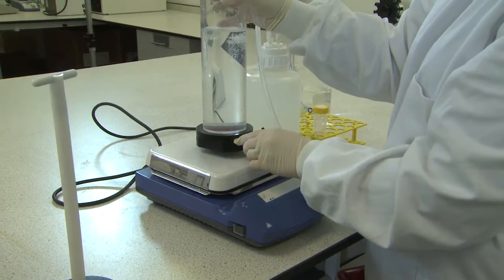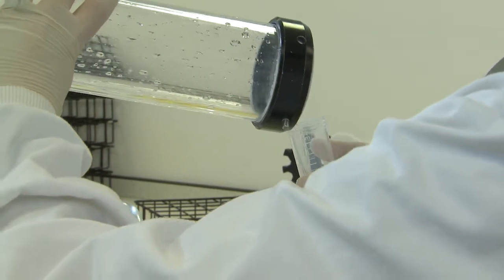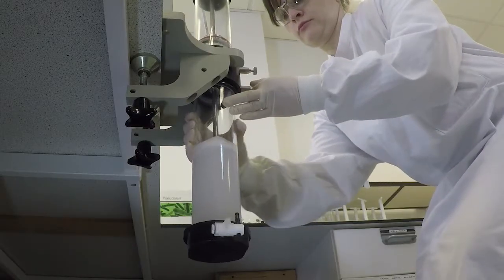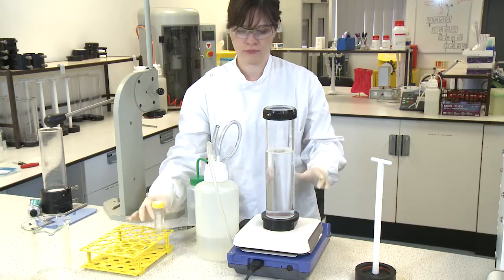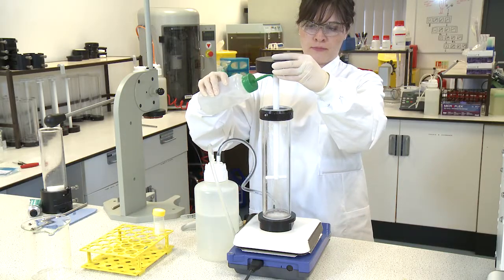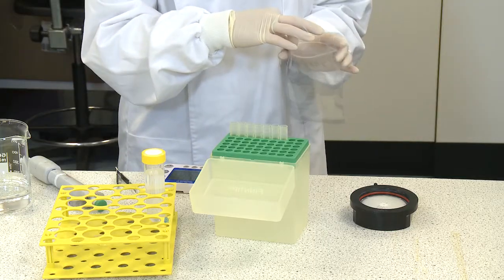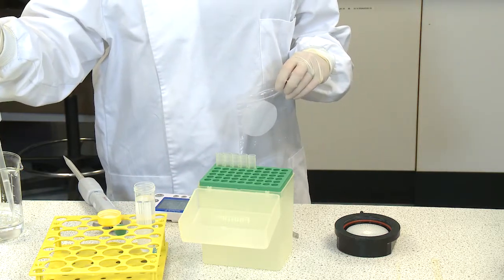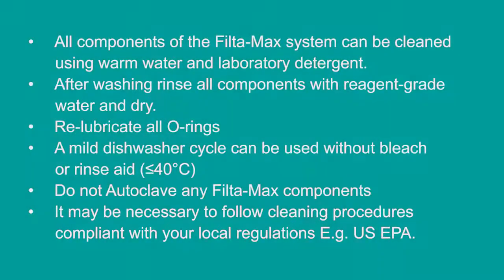User's Guide: Step 3 Elution (continued)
The Filta-Max system has been specifically designed to optimise both the capture and recovery of Cryptosporidium and Giardia.

Step 3: Elution (continued)